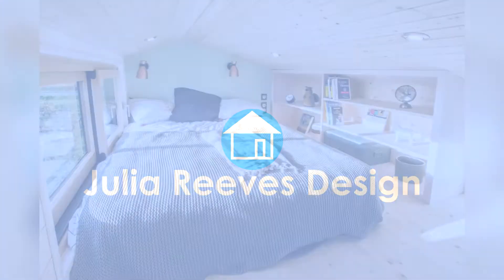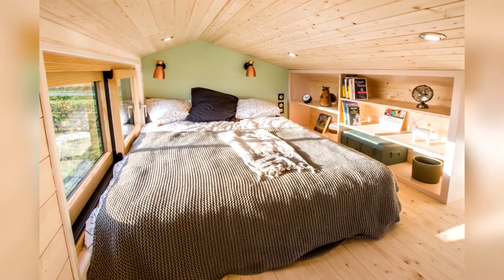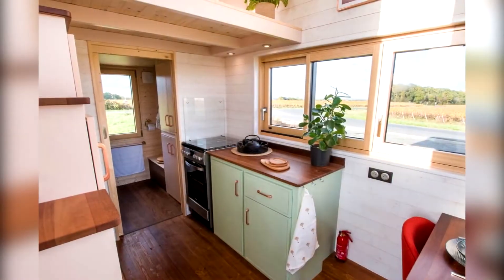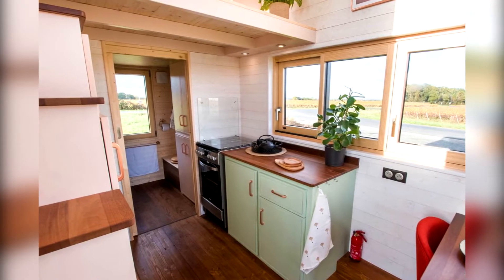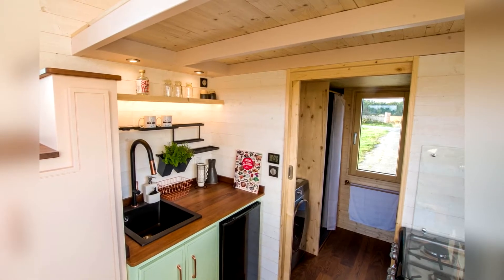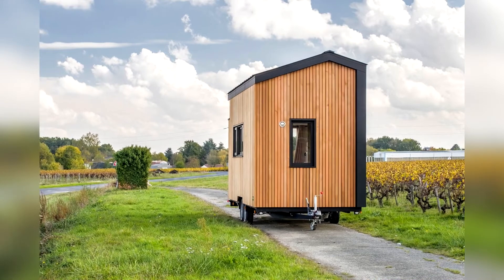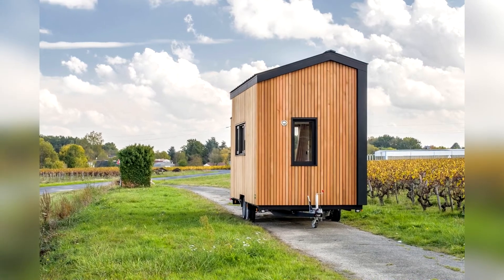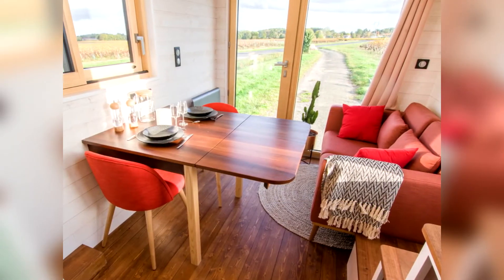Gorgeous Tiny House!! This House is Clad in Cedar and Black Aluminum!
Gorgeous Tiny House!! Today we show you a beautiful home with a cozy living room, a compact bathroom and a loft bedroom. Enjoy watching!
Model: The Ala Kol
Location: France
Builder: Tiny House Baluchon